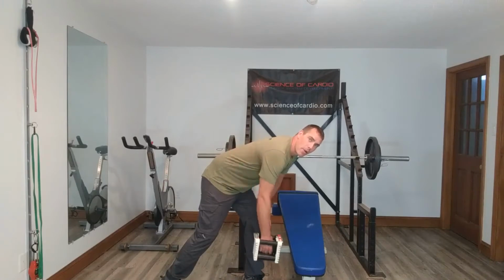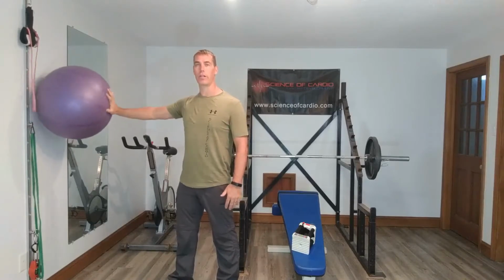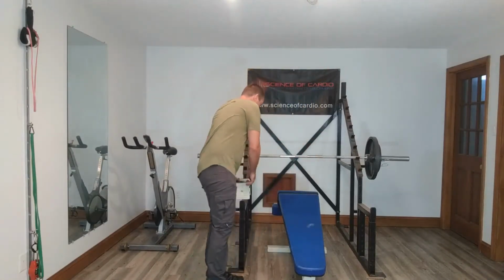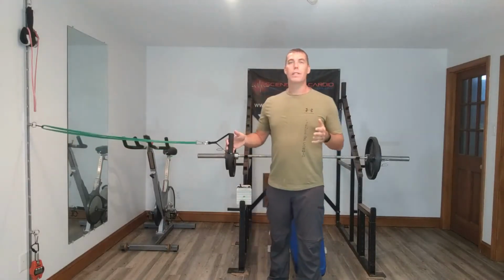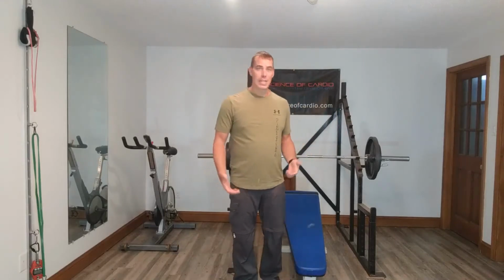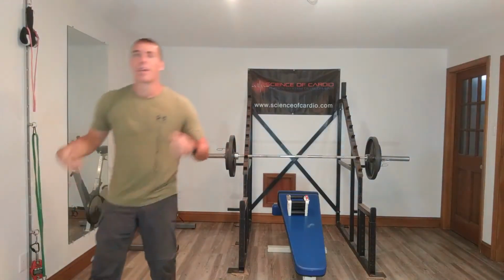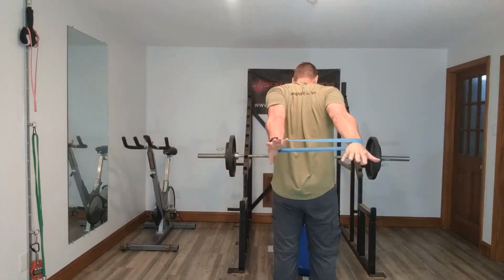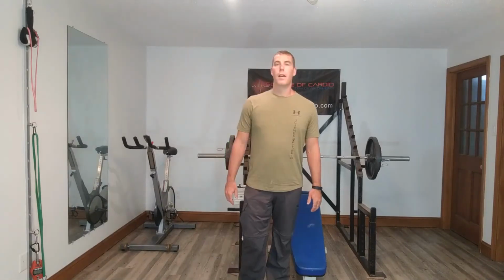Preseason Archery Fitness & Bowhunting Exercise Tips - Overview